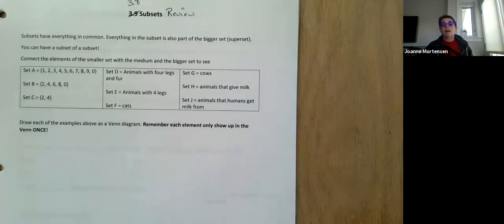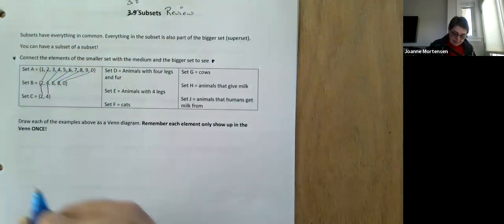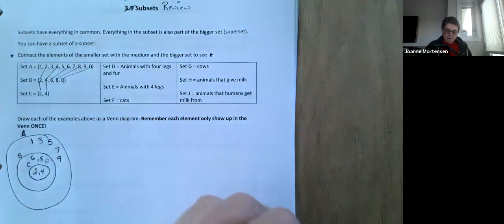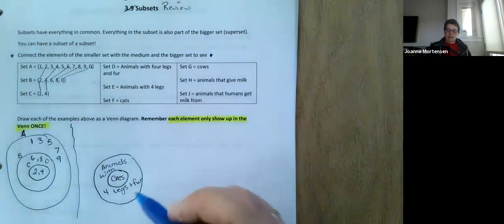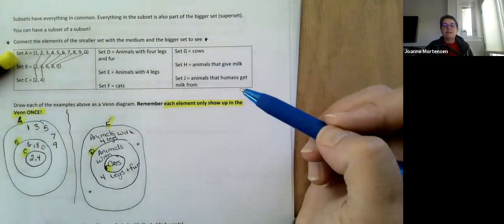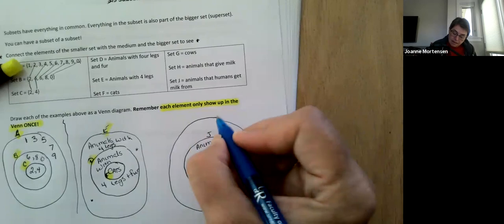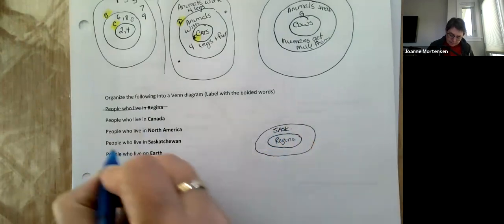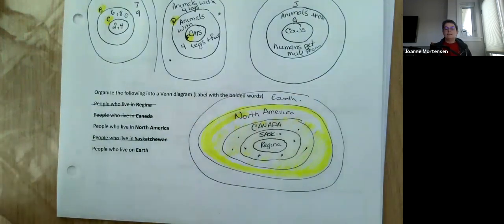ST3 8 Subset Review